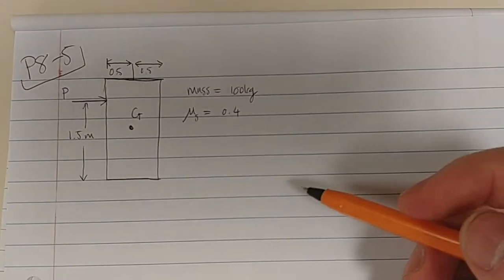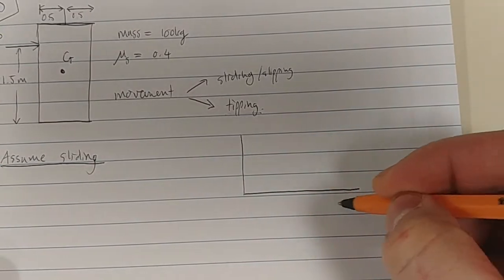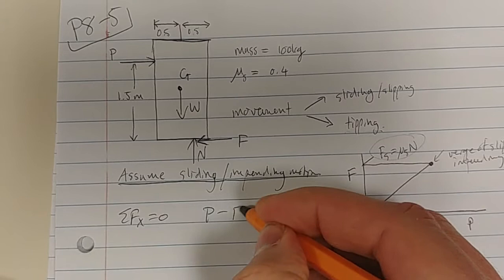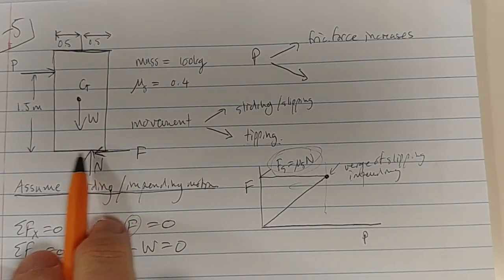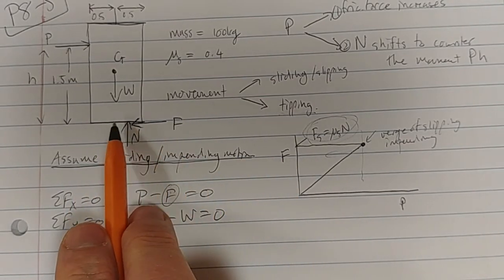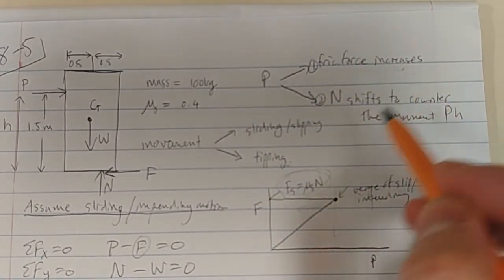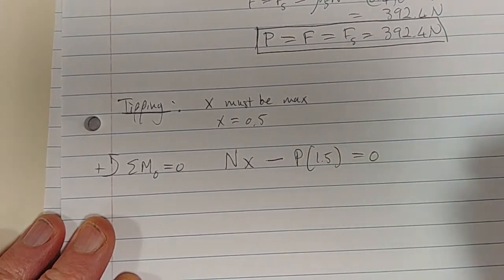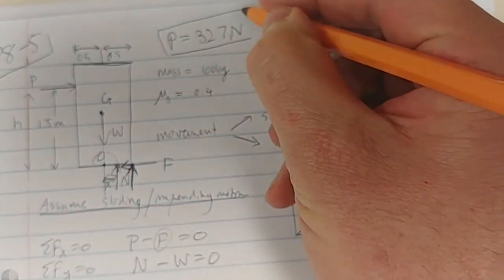Chap 8 (d) - F8-5 Slipping vs Tipping problem (CORRECTED)